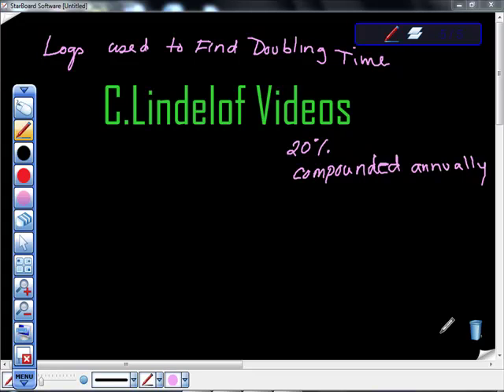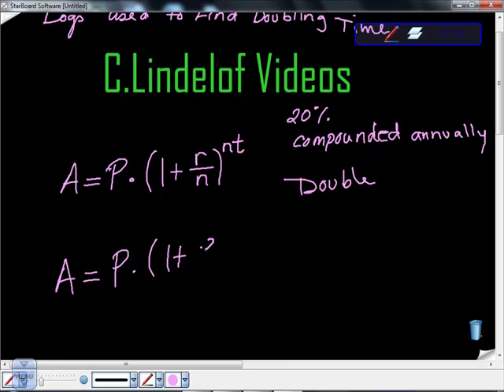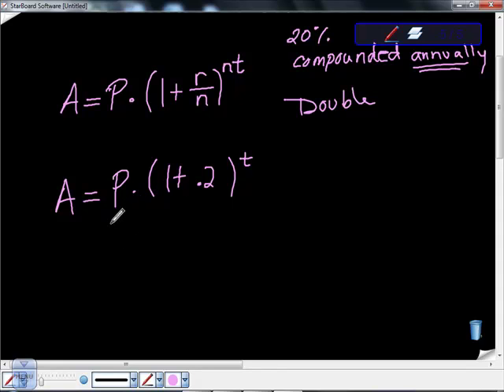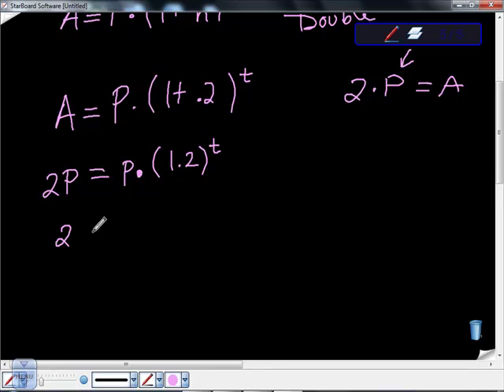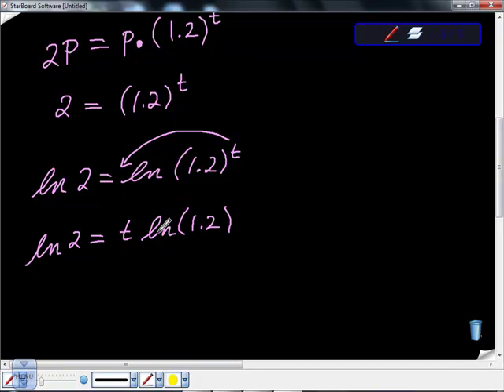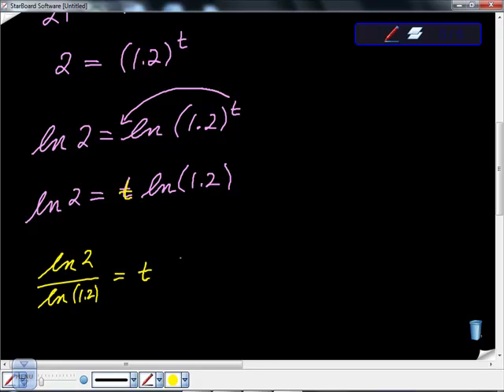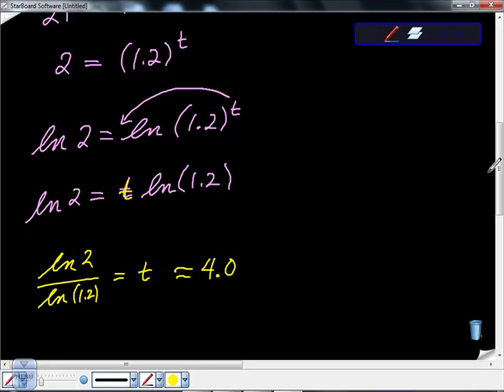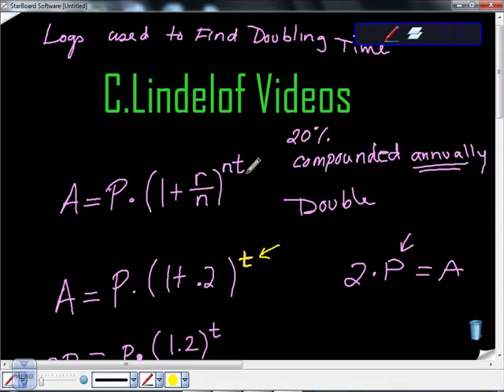College Algebra Logarithms Used to Find Doubling Time Compound Interest